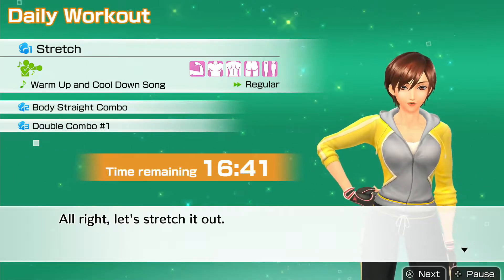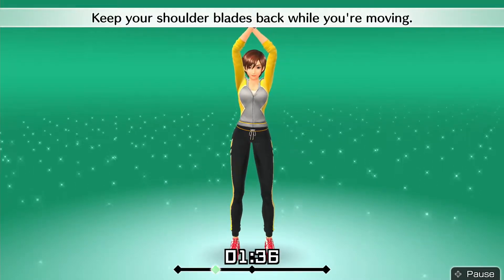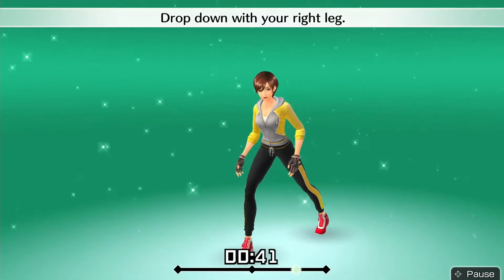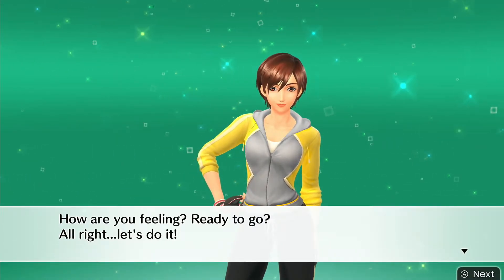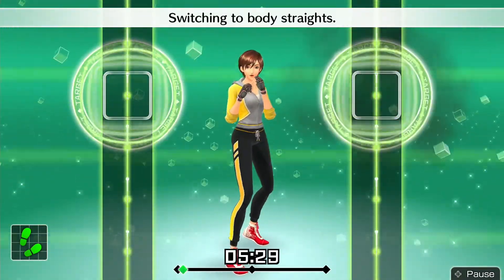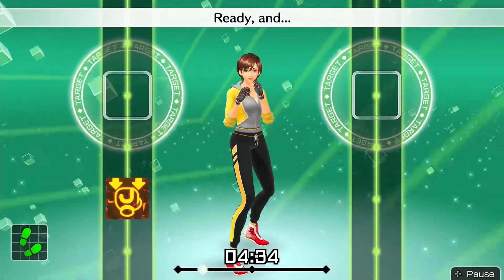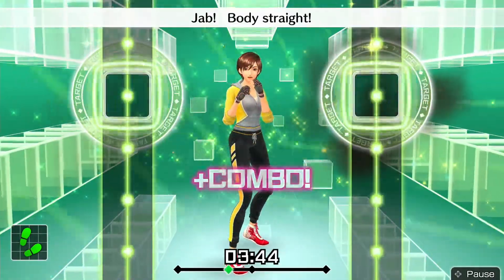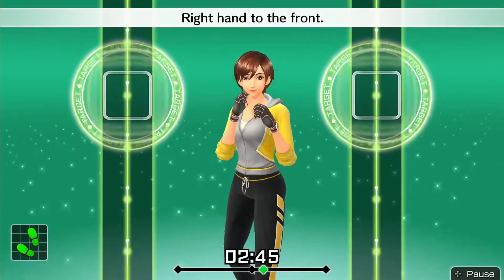Fitness Boxing живой gameplay с Nintendo Switch! #27